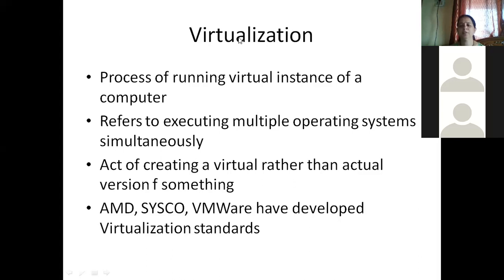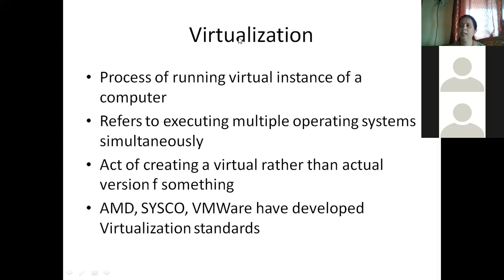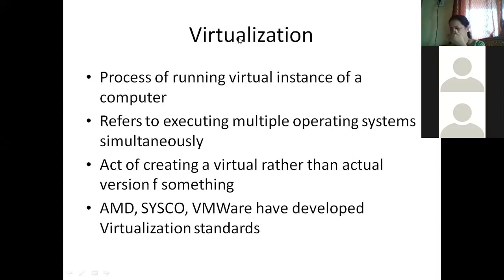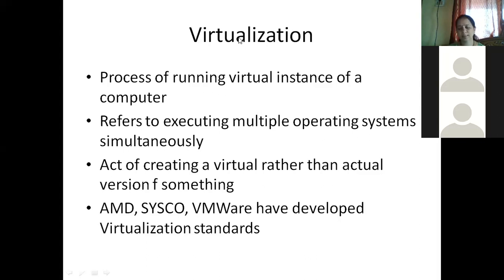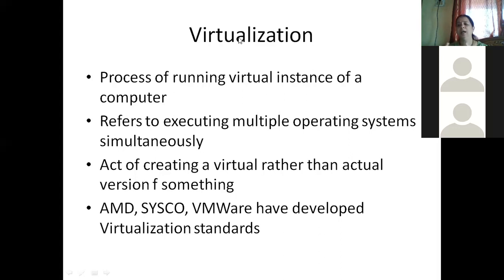Unit -2 CC (A Div)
Subject: Cloud Computing
Concept:  Infrastructure, Service.